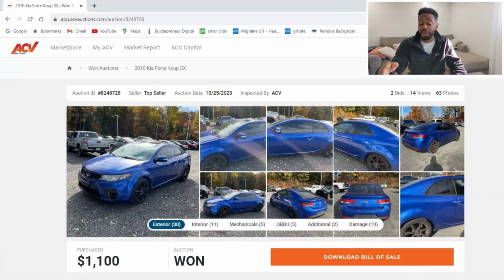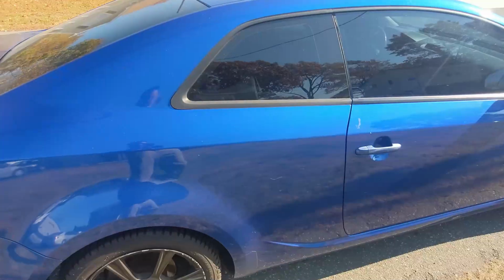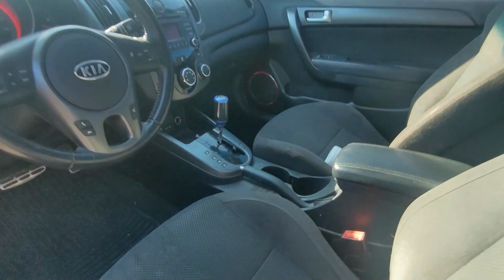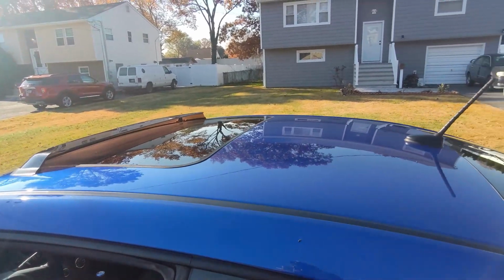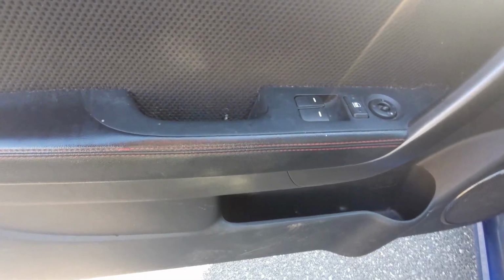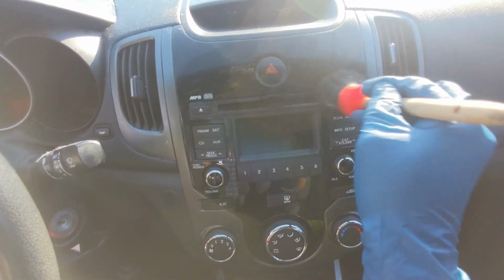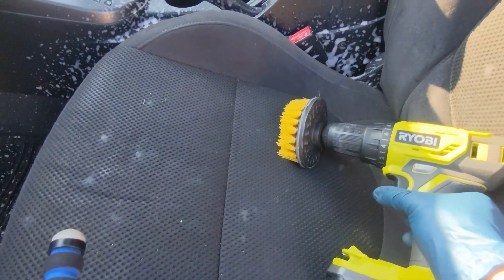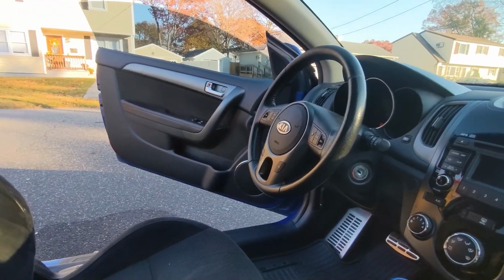Turning $1,000 To $100,000 Part 20 - How To Flip Cars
Get your FREE car flipping checklist highlighting the core areas to get a high profit flip

How To Start Flipping Cars - Turning $1,000 To $100,000 Part 20

Welcome back to the next chapter of our exciting "$1,000 to $100,000 Car Flipping Challenge!" In this episode, I took a modest $1,000 investment and turned it into a profitable venture by buying a budget-friendly car, giving it some TLC, and then selling it for a sweet profit.

Watch as I share the step-by-step process of acquiring this hidden gem, revealing the strategies I used to clean it up, and finally, the thrilling moment of finding the right buyer and closing the deal. It's all about maximizing value and turning every dollar invested into a step closer to our $100,000 goal.

Whether you're a seasoned car enthusiast or just looking for inspiration to start your own flipping journey, this video is packed with insights, tips, and the real-life challenges of the car flipping game. Join me as we navigate the world of automotive entrepreneurship, one flip at a time.

In this episode:

The hunt for the perfect budget car
Transforming the car's appearance and functionality
Setting the right price for maximum profit
The negotiation and selling process
If you enjoyed the first episode, you won't want to miss this one!

Have questions, suggestions, or your own car flipping stories to share?

Let's continue this incredible car flipping journey together! Buckle up and join me in turning $1,000 into $100,000, one car at a time.